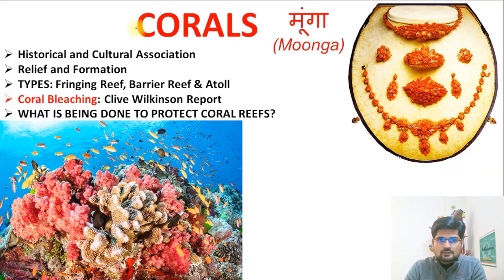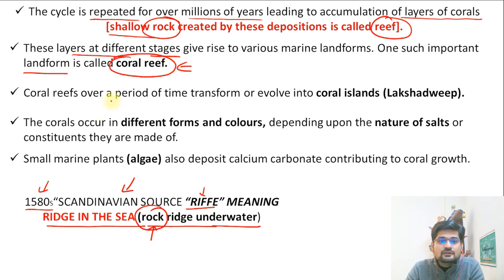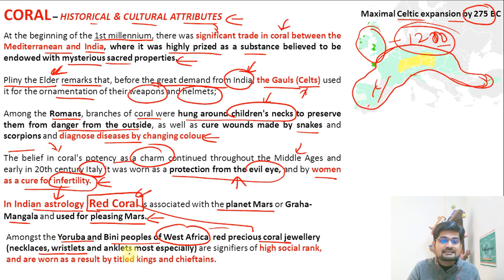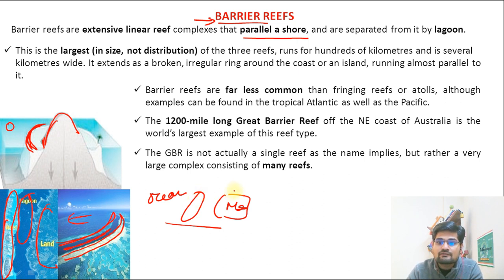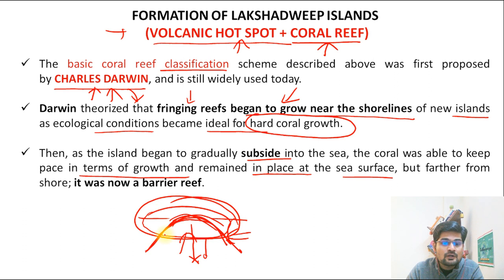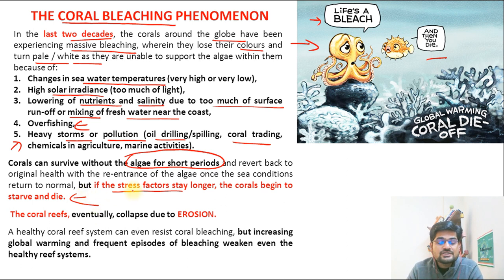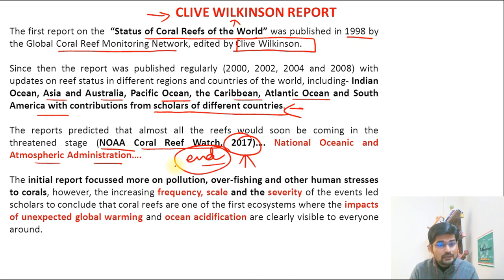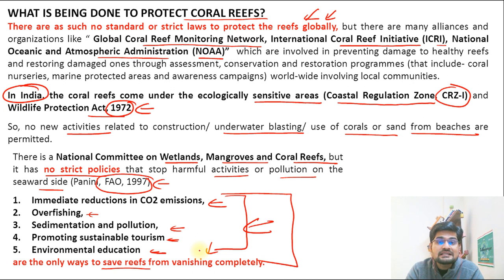Coral (मूंगा) Reefs: Formation and Types|Coral Bleaching|Clive Wilkinson's Report |Dr. Krishnanand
This is the tenth in the series of lectures; on Corals(मूंगा ),Fringing Reef, Barrier Reef and Atolls and Coral Bleaching   for undergraduate geography students as well as Geography (optional) for UPSC exams.

Simplified  Explanation of Corals(मूंगा ),Fringing Reef, Barrier Reef and Atolls and Coral Bleaching has been made in this lecture.